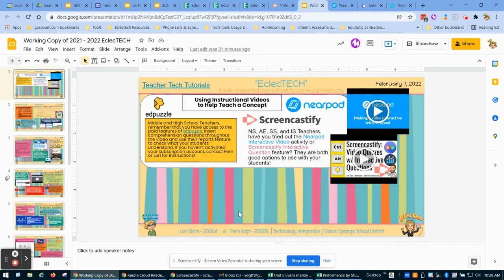Safely Sharing Youtube Videos